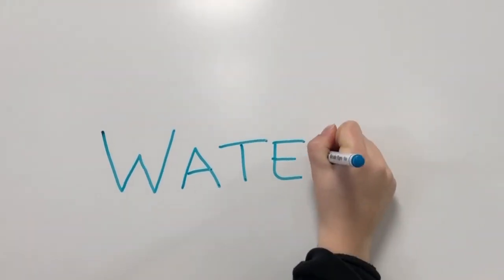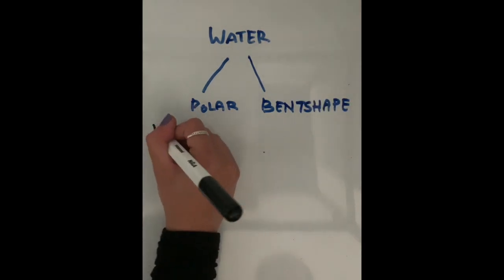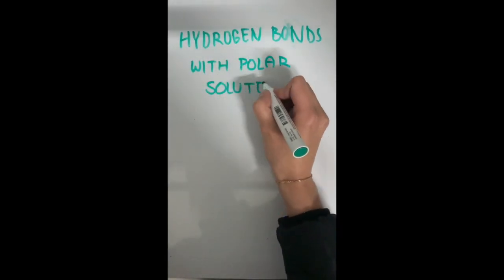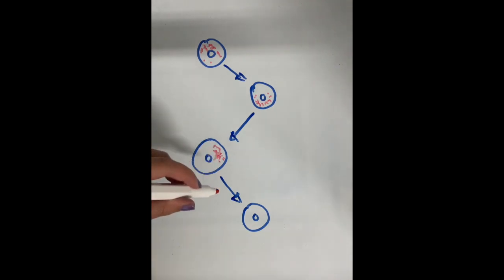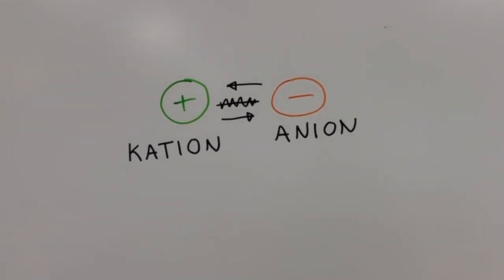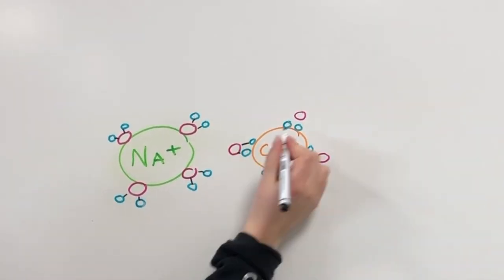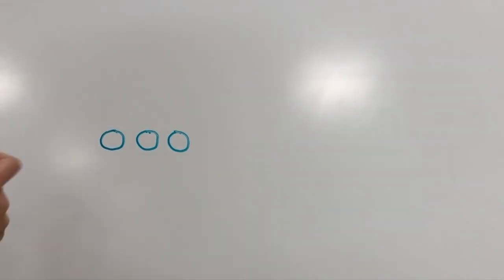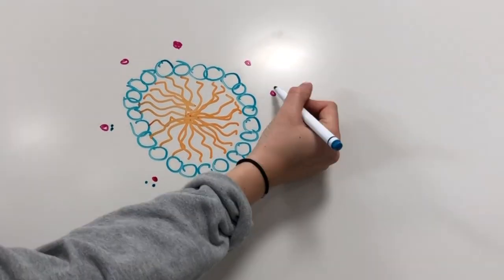Water, weak interactions in aqueous systems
Waterr